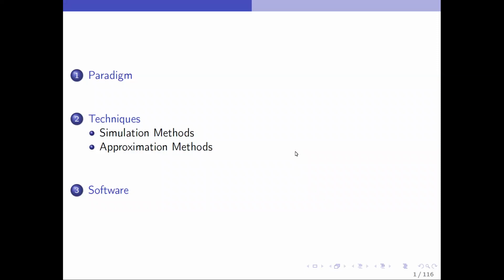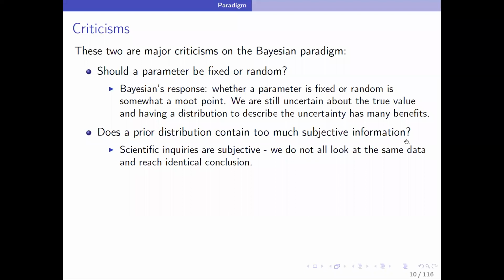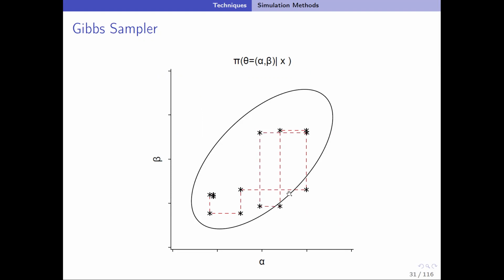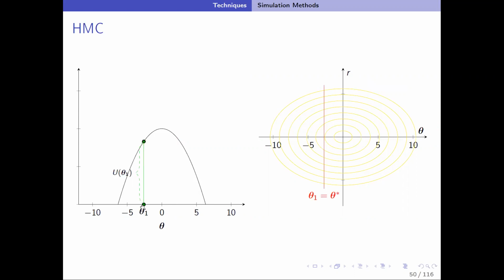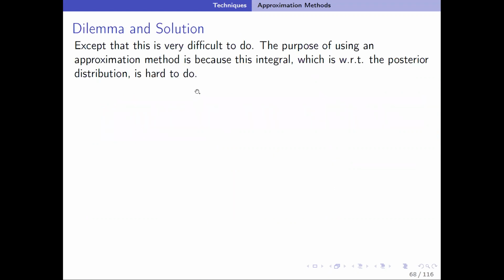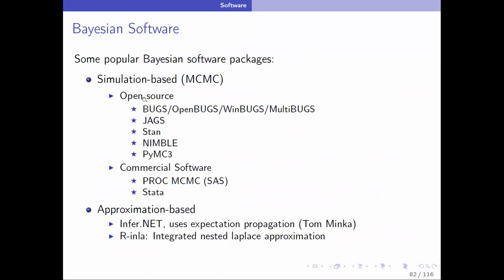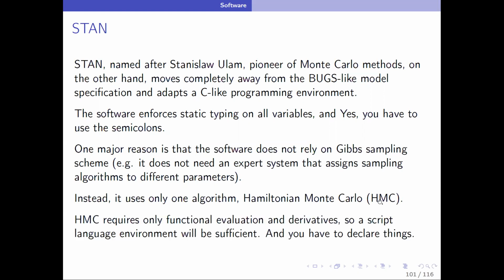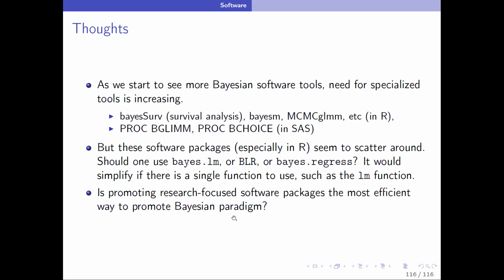NC ASA Webinar: Essential Bayes: Paradigm, Techniques, and Software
Abstract: This talk provides a high-level overview of Bayesian statistics and its current-day practice from three sides: fundamentals, estimating methods, and software. The presentation starts by introducing the fundamental concepts and basis of the Bayesian paradigm; the methods part covers simulation techniques (such as Markov chain Monte Carlo and Hamiltonian Monte Carlo) and approximation algorithms (such as variational methods and expectation propagation); and the software part surveys current Bayesian packages (BUGS, PROC MCMC, Stan). Given the time constraints, the presentation will be compact and focus on contrasting advantages and pitfalls in various subtopics. The objective is to explore the central issues of the Bayesian paradigm in practice, highlight important advances, and discuss the challenges ahead.

Bio: Fang Chen is a Director of the Advanced Statistical Methods Department at SAS. Among his responsibilities are the development of Bayesian analysis software and the MCMC procedure. He also oversees software development in various mixed models, nonlinear models, causal inferences, survival analysis, Bayesian hierarchical models, and discrete choice models. Before joining SAS, he received his PhD in statistics from Carnegie Mellon University.